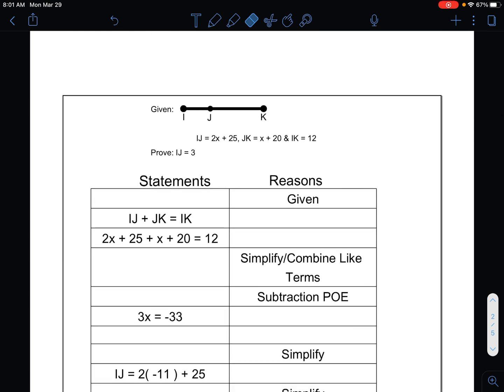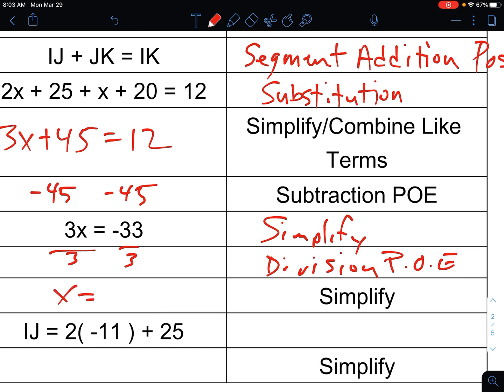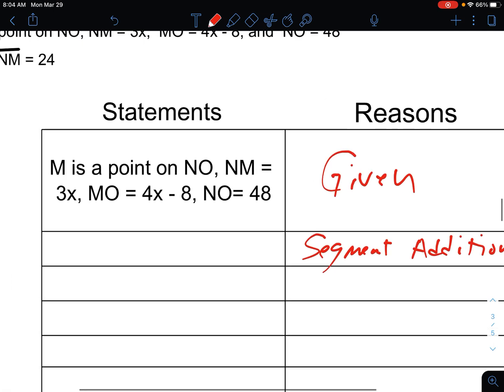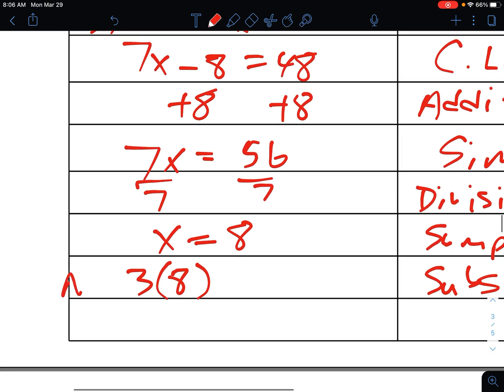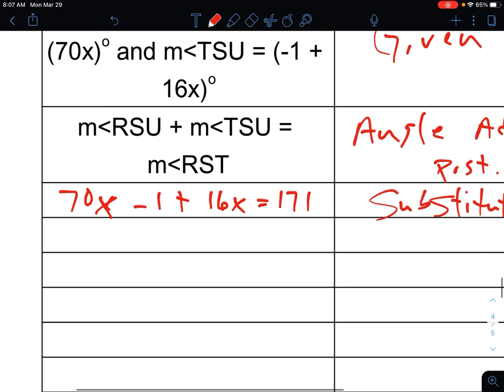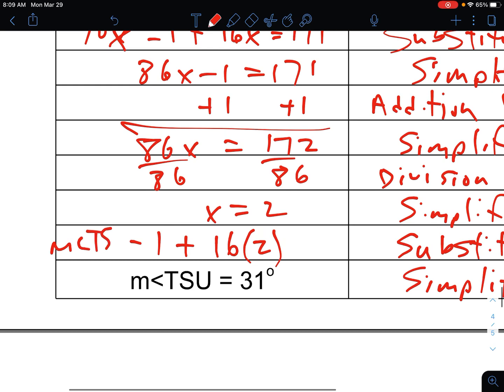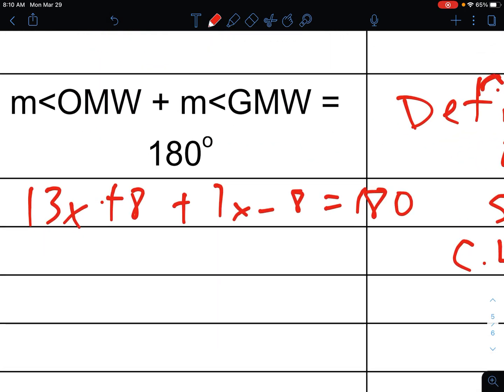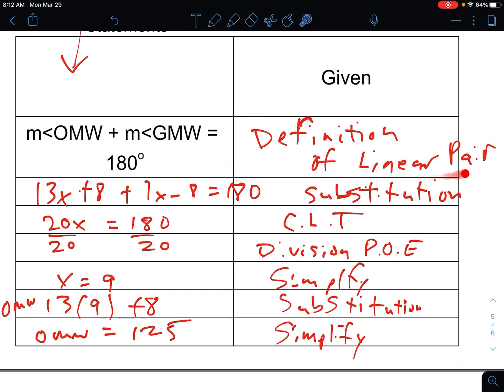More Geometric Proofs